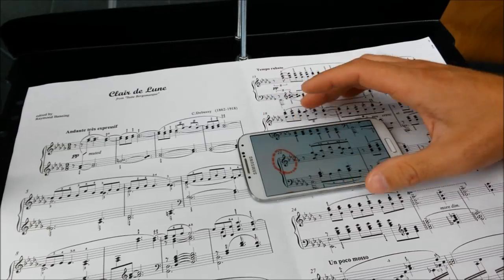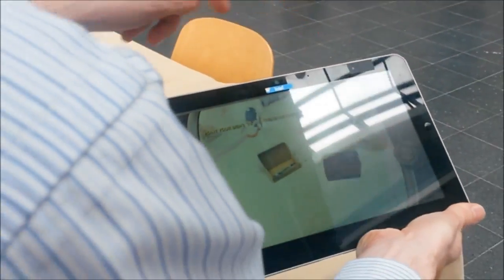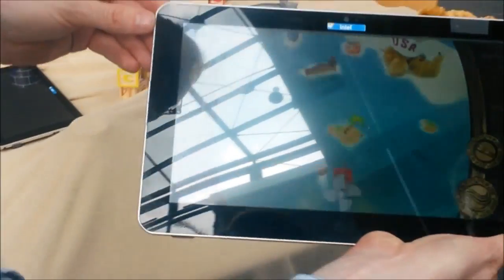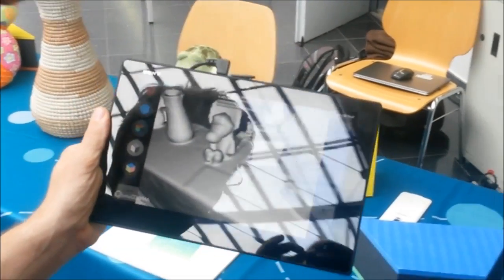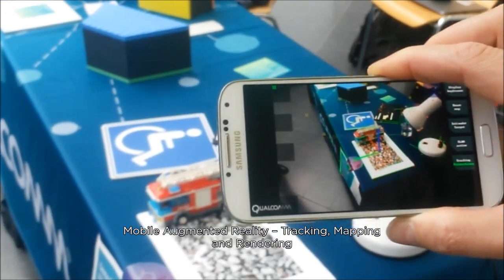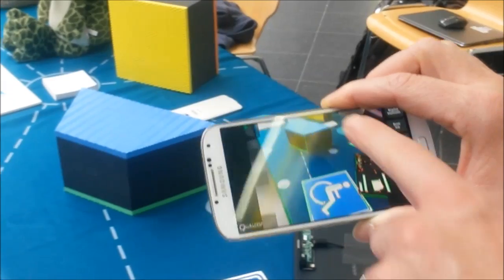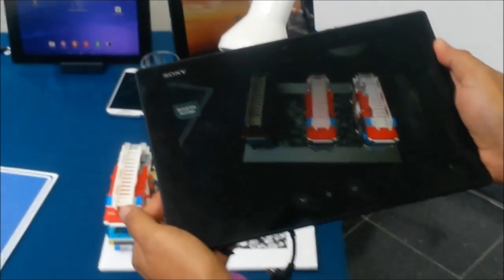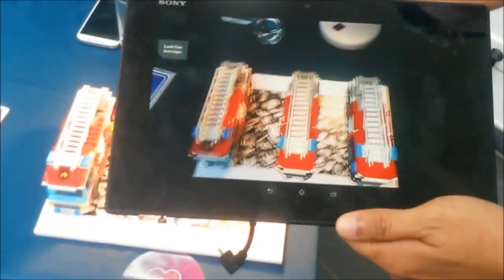Augmented Reality demos from ISMAR 2014 in Munich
Augmented and Mixed Reality demos from ISMAR 2014 in Munich. September 10.+11.+12. The International Symposium on Mixed and Augmented Reality was held at the TU München in Garching.

Video recording / edit by Tobias Kammann.